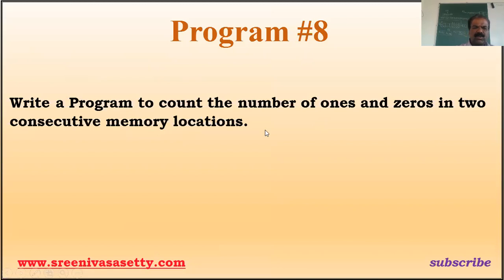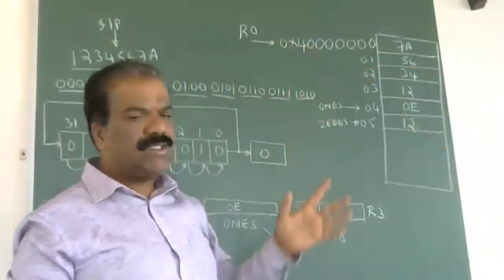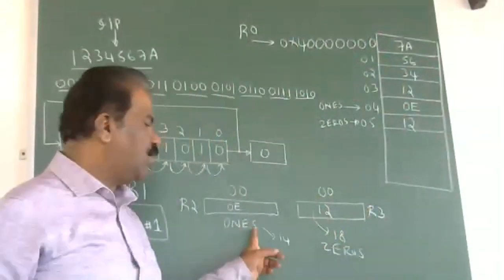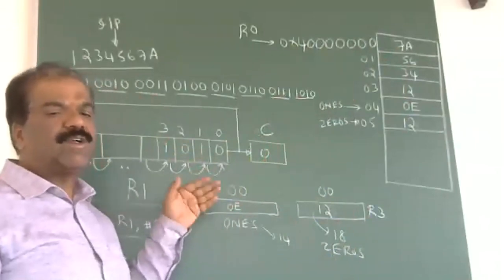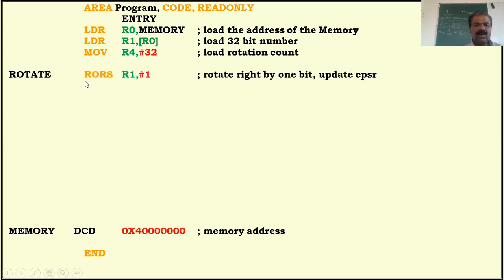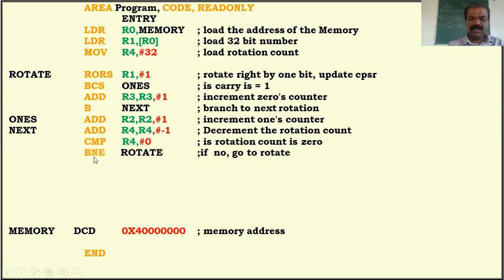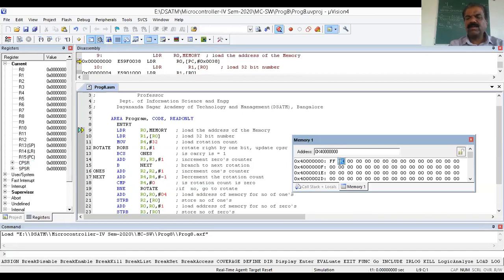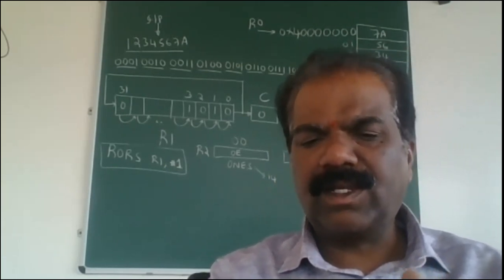Microcontroller and Embedded Systems Lab(Prog-8)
Write a Program to count the number of ones and zeros in a given 32-bit number and place the result in two  consecutive memory locations.(IV Sem CSE/ISE) - VTU